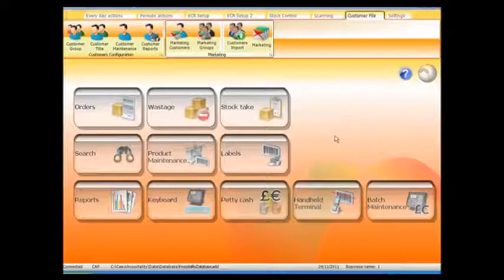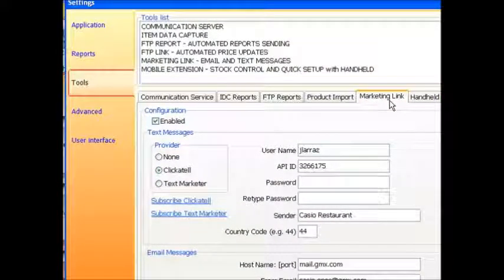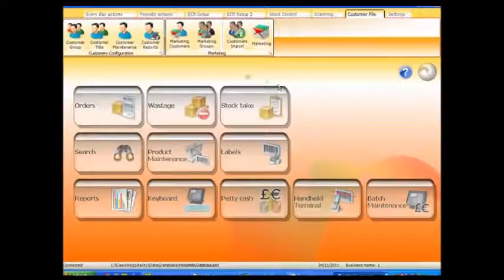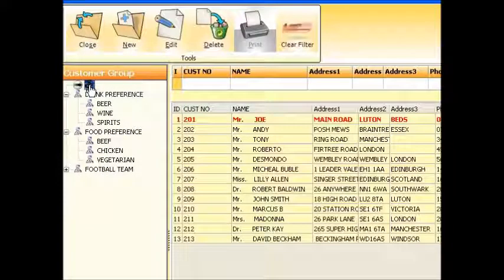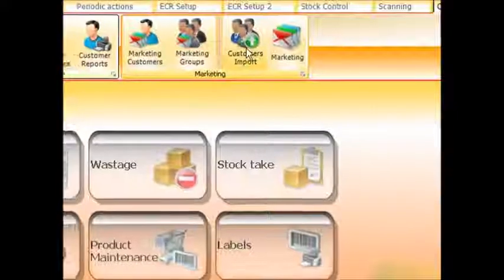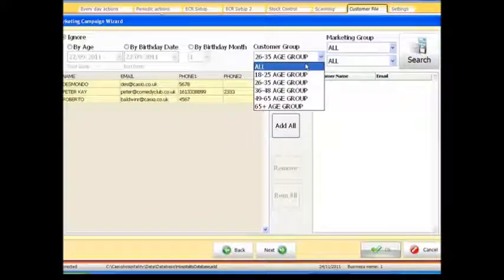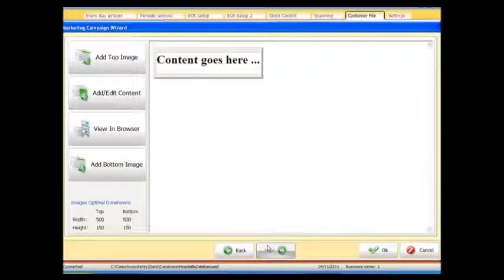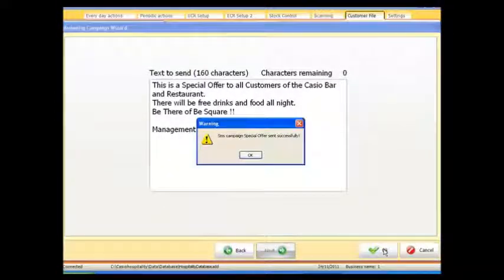CBMS Marketing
How to setup CBMS for Marketing